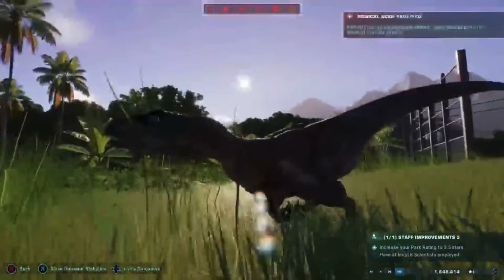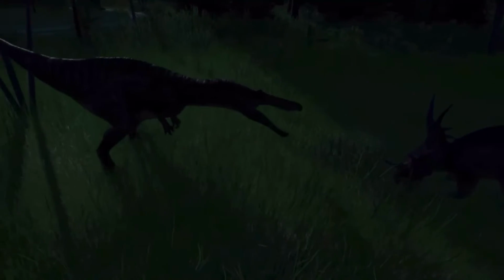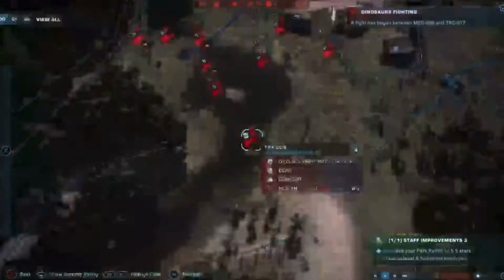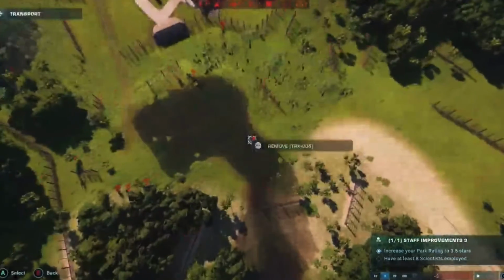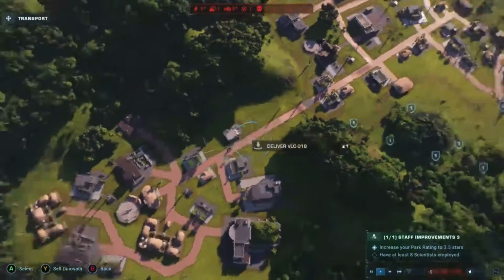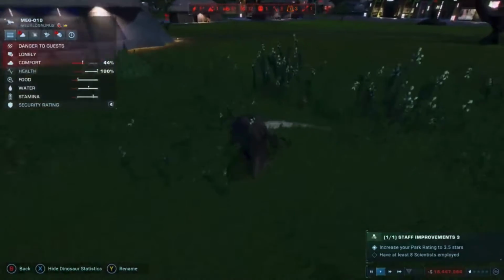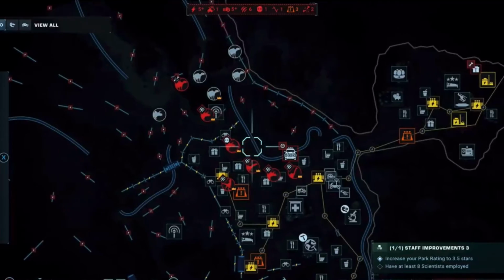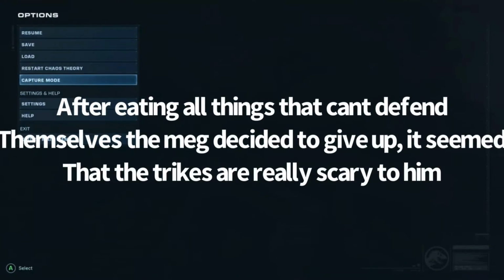Letting all the dinosuars escape WHO WILL SURVIVE??? | JWE 2 JP Chaos theroy Breakout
Very unexpected ending indeed